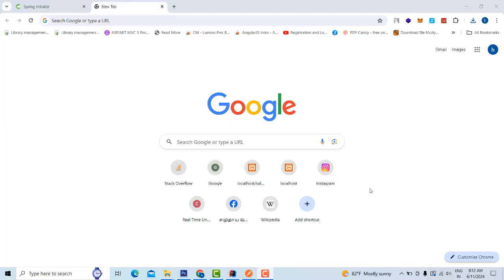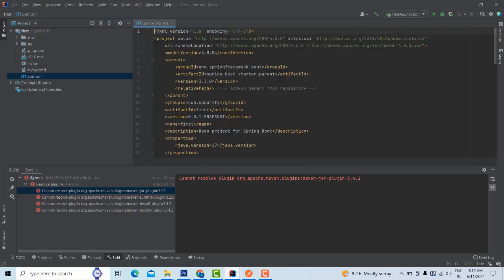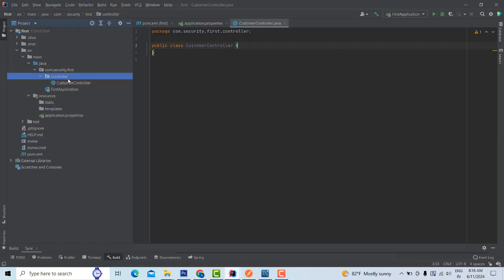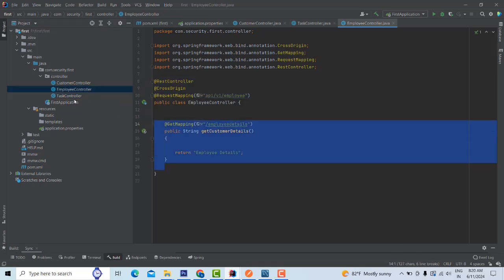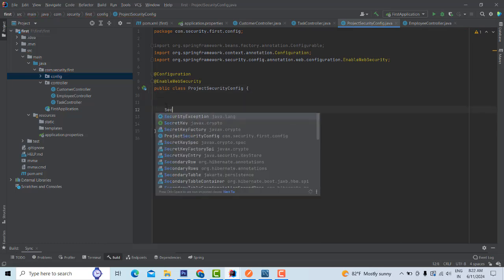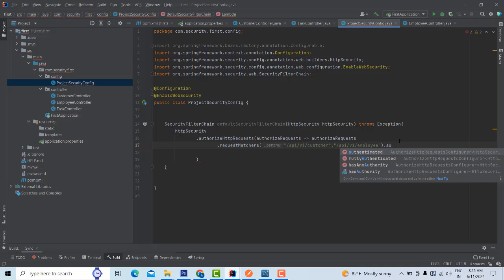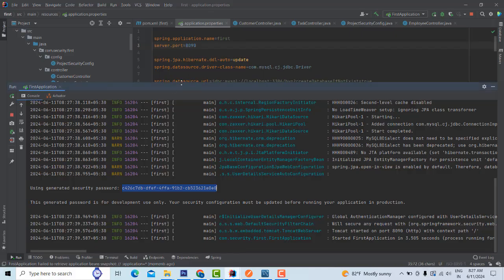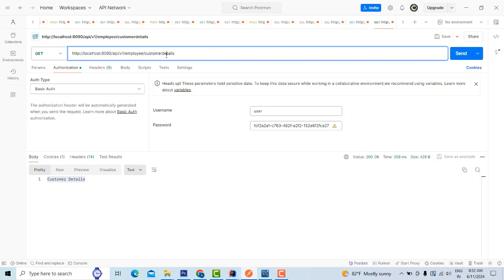SECURE Your Apps with Spring Boot Security Made Easy!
Learn how to SECURE Your Apps with Spring Boot Security Made Easy! In this video, we'll dive into the world of Spring Boot Security and explore how to protect your applications from unauthorized access and potential threats. From setting up user authentication to implementing role-based access control, we'll cover it all. Whether you're a beginner or an experienced developer, this video is perfect for anyone looking to improve their skills in securing Spring Boot applications. So, what are you waiting for? Watch now and take the first step towards securing your apps!